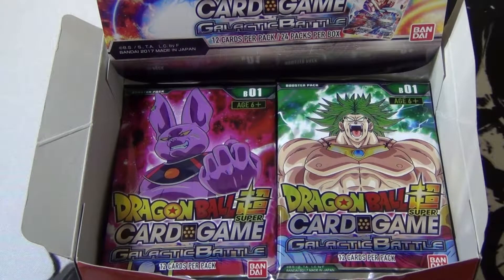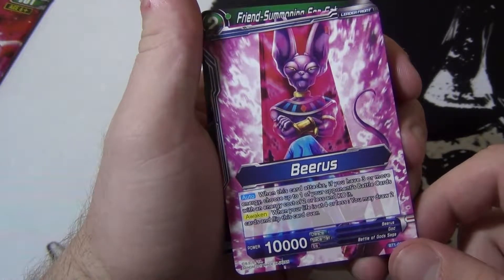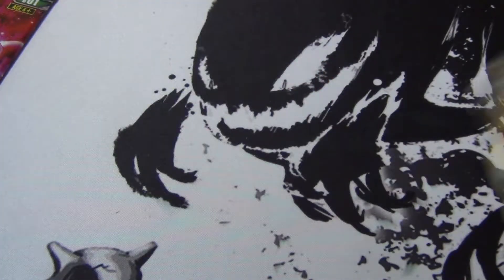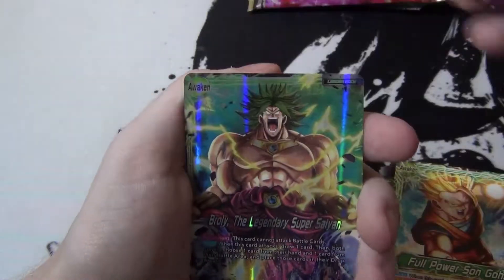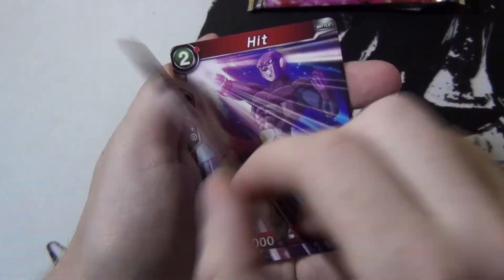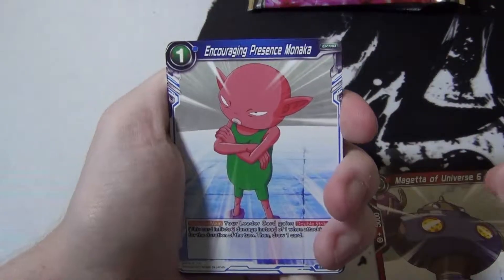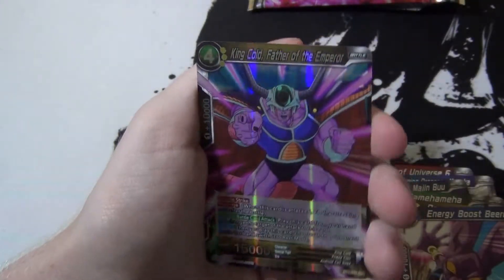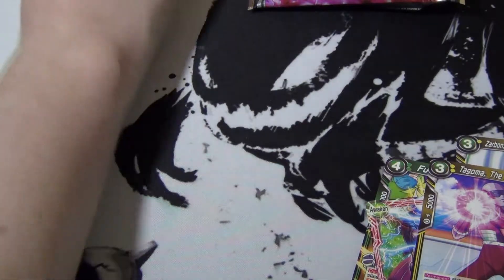Dragon Ball Super Card Game Booster Box Part 2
Part two of our surprise is here! We don't fully understand how the game mechanics work but we are trying to figure it out slowly. Stick with us!